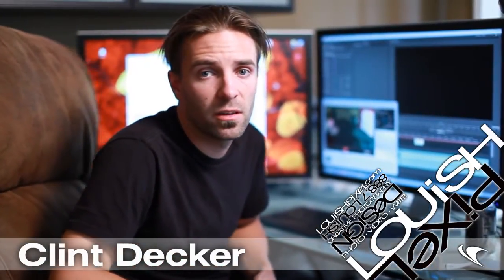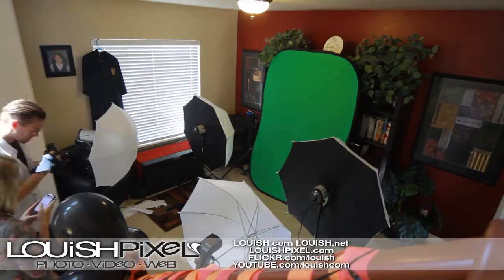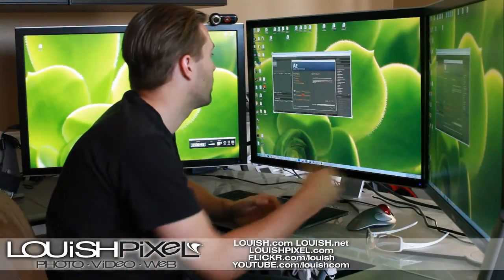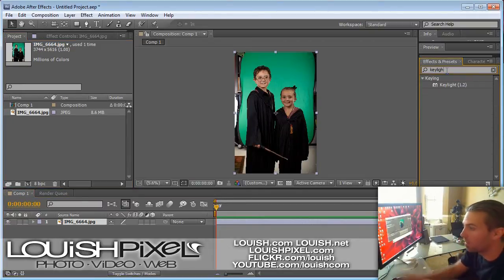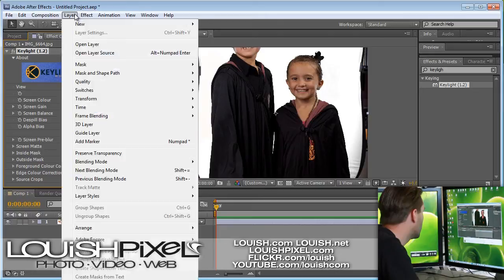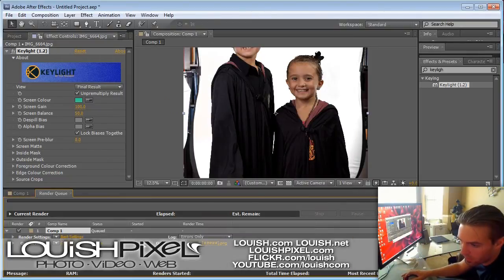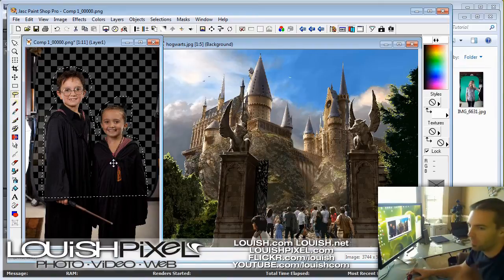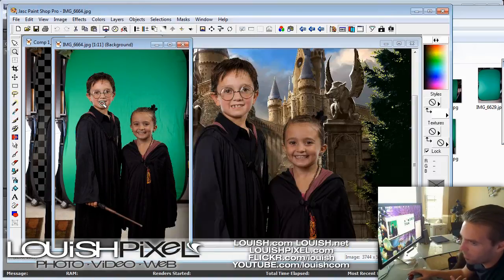How to do Green Screen Removal for Photography Timelapse Tutorial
This is a step by step tutorial on perfectly removing green screen from a still photo and adding a new background using Adobe After Effects. The video also shows a timelapse of setting up the green screen studio with lights.